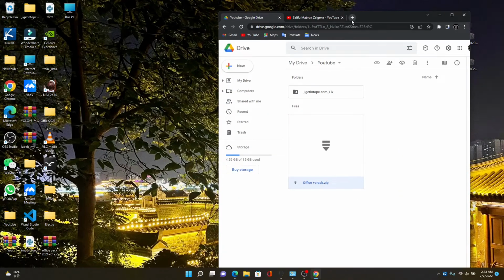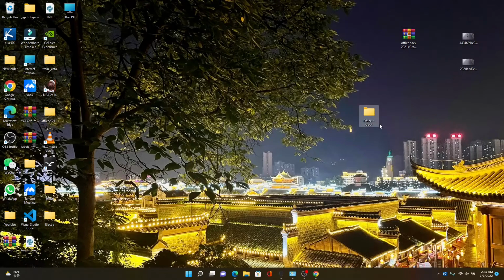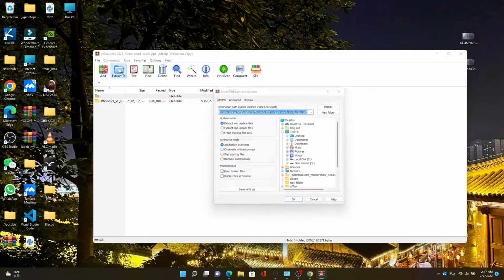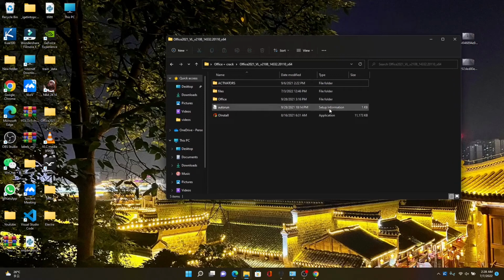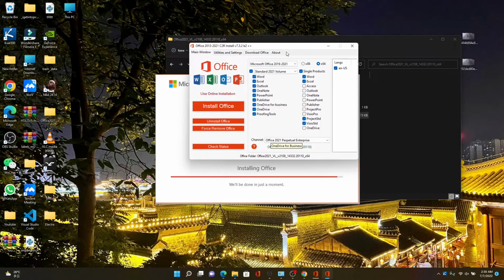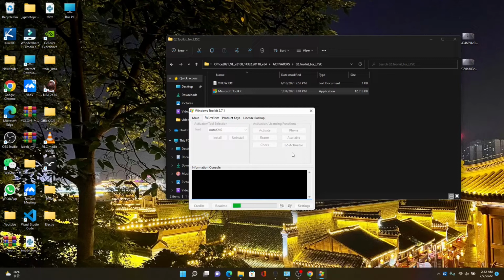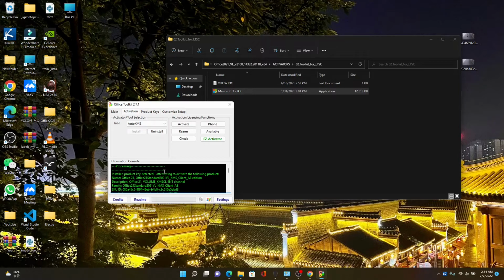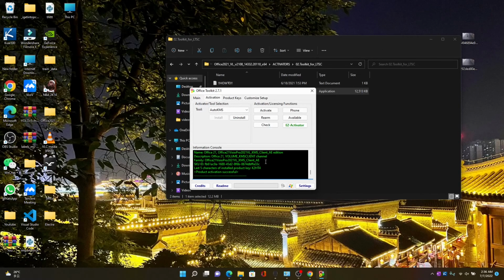How to download and install a fully cracked Office suite 2021 Microsoft word, excel, PowerPoint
You can also roll out to the website, igetintopc.com